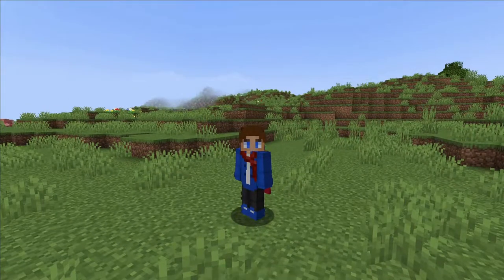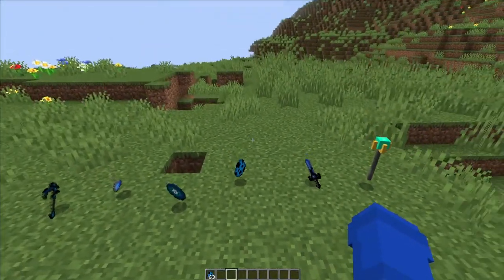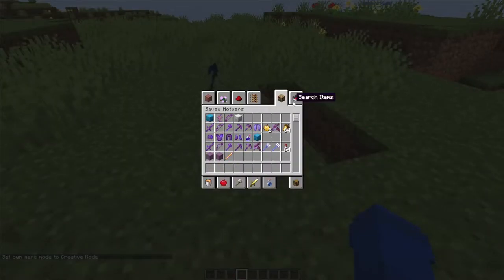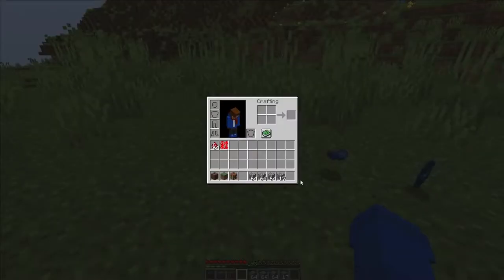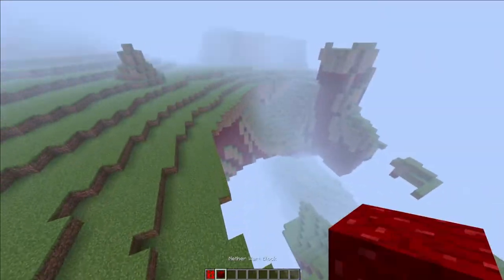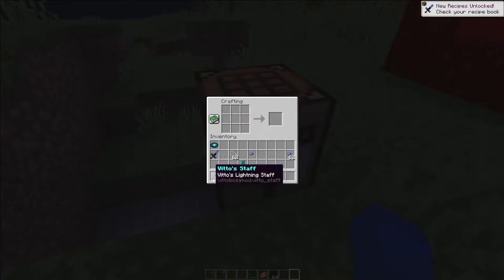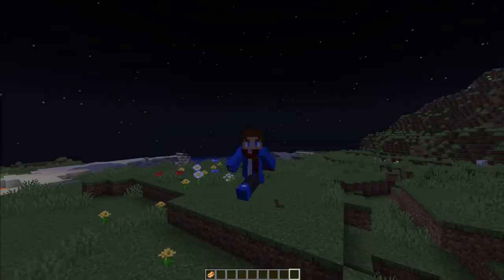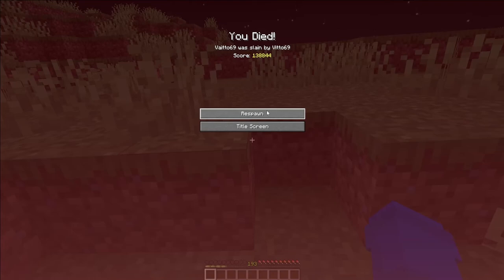I Coded Myself In Minecraft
My Server IP: VittosSMP.minehut.gg

Bedwars Server IP:  mc.hypixel.net

IGN: Vitto69_

Discord IGN: Vitto69#8204

Client: Badlion Client / Lunar Client